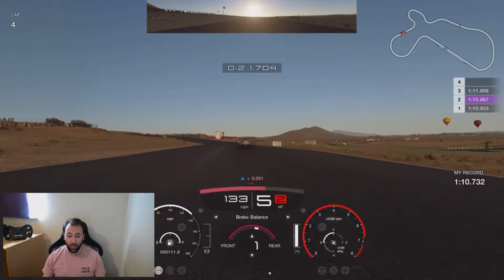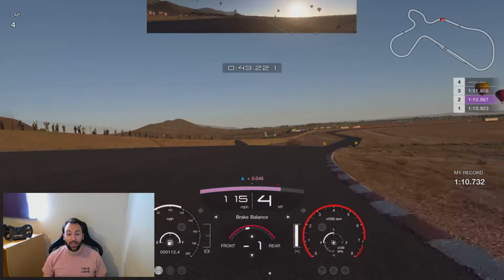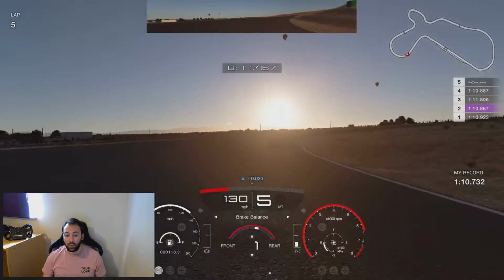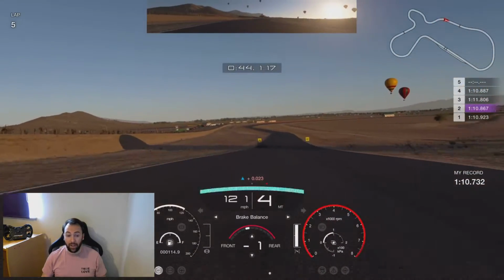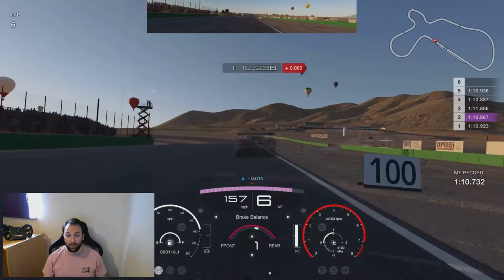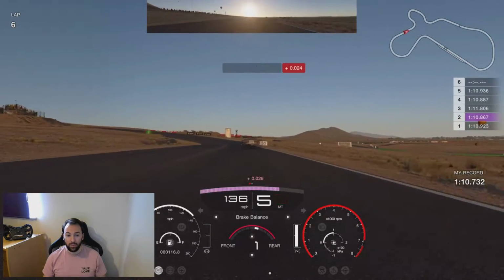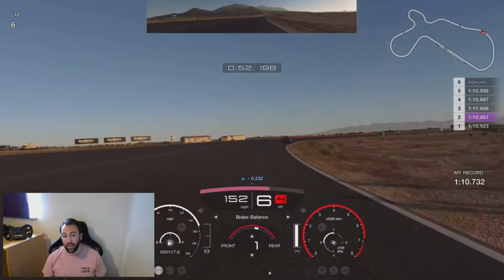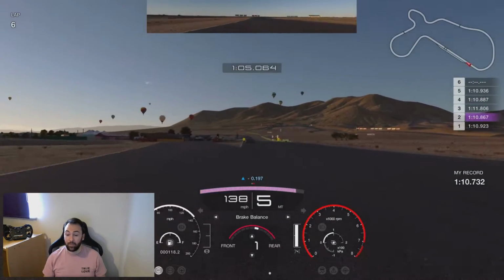Track Guide Daily Race B Willow Springs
Track guide for this week's Daily Race B at Willow Springs in the Renault RS01